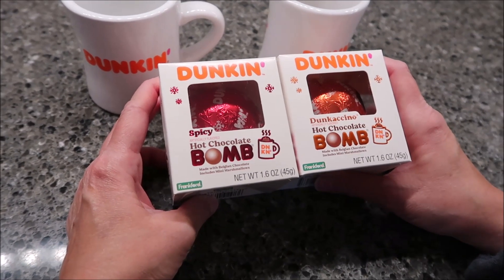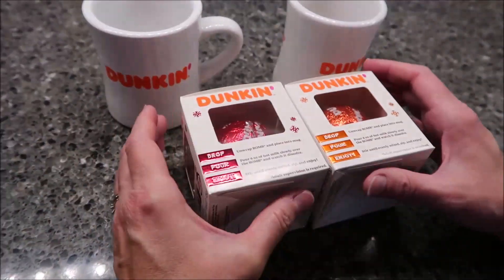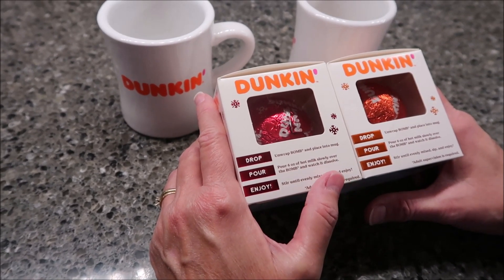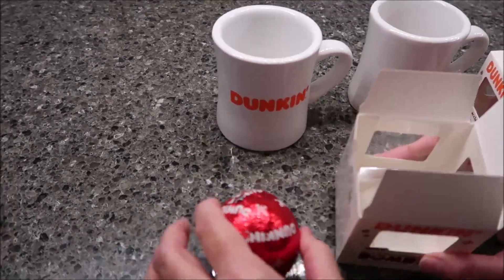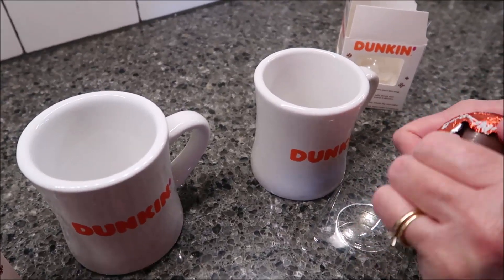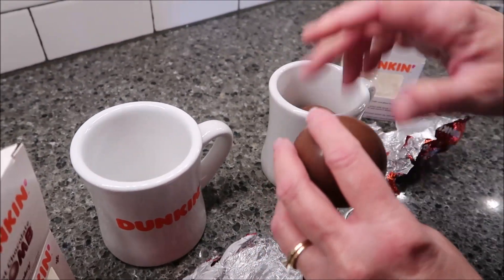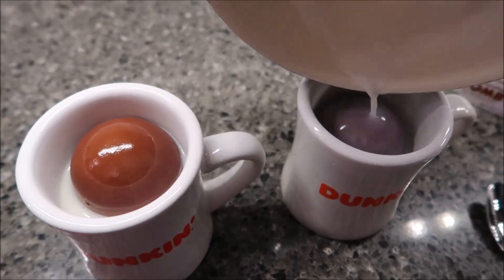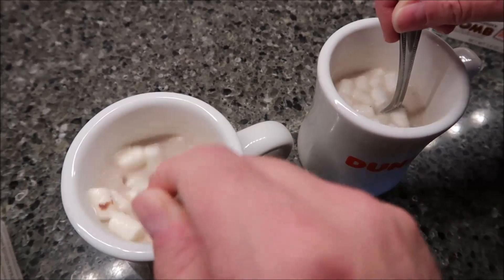Frankford Dunkin’ Hot Chocolate Bomb: Dunkaccino & Spicy Review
This is a taste test/review of the Frankford Dunkin’ Dunkaccino Hot Chocolate Bomb and the Spicy Hot Chocolate Bomb. They were mailed to us free from Frankford!